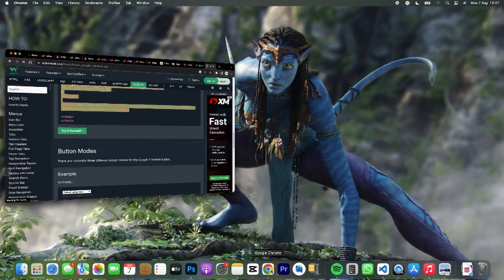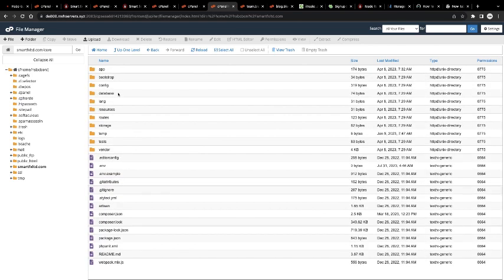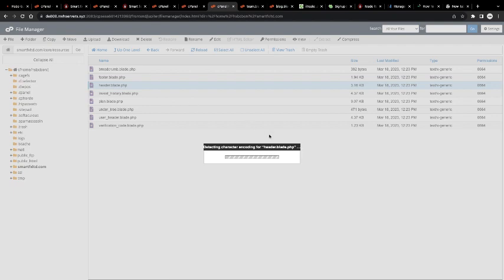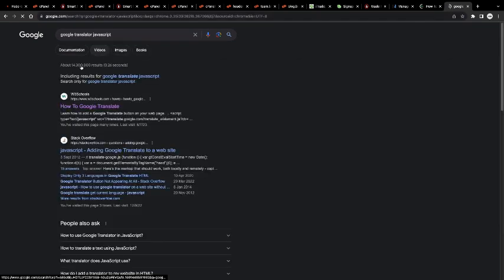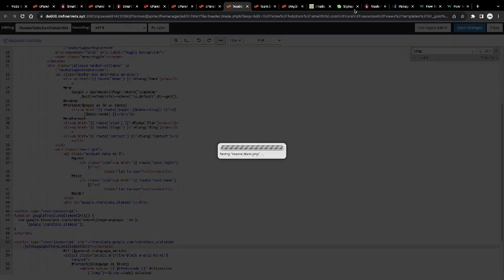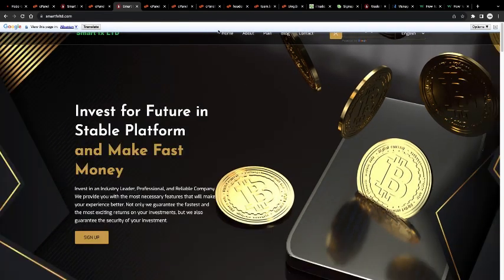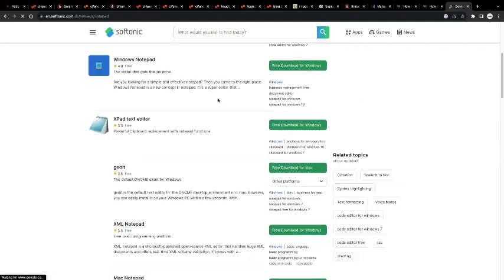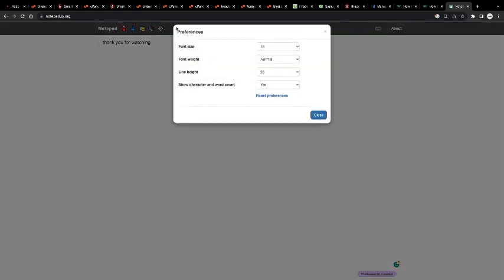How To Add Google Translator In HYIPLAB HYIP Investment script nulled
in this video, i will teach you How To Add Google Translator In HYIPLAB  HYIP Investment script nulled.